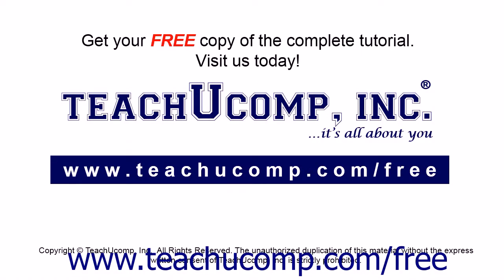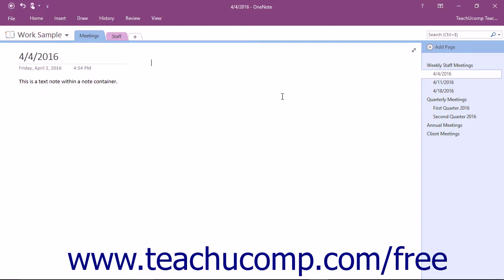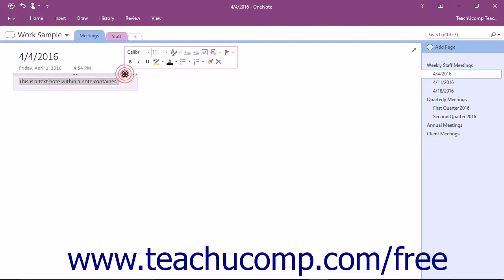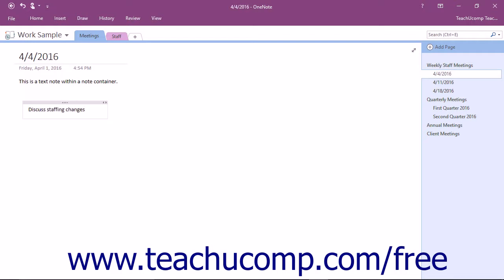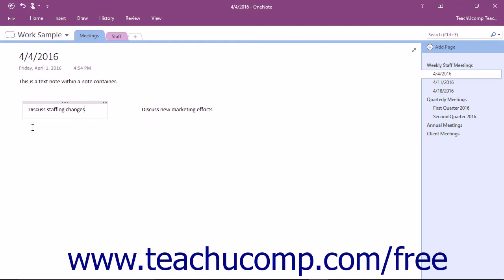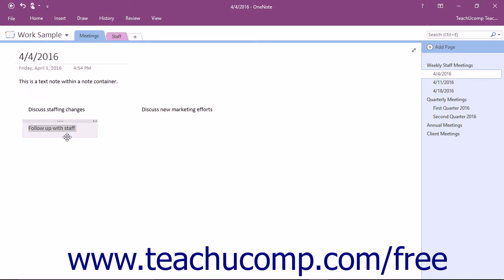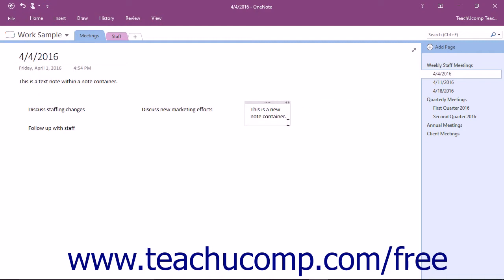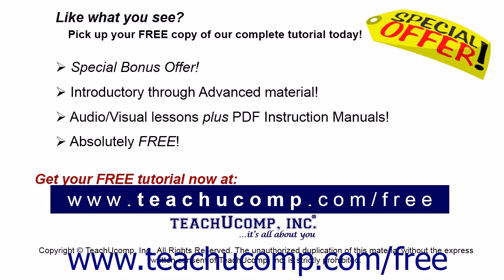OneNote 2016 Tutorial Creating a Basic Note Microsoft Training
Learn about Creating a Basic Note in Microsoft OneNote A clip from Mastering OneNote Made Easy. - the most comprehensive OneNote tutorial available. Visit us today!